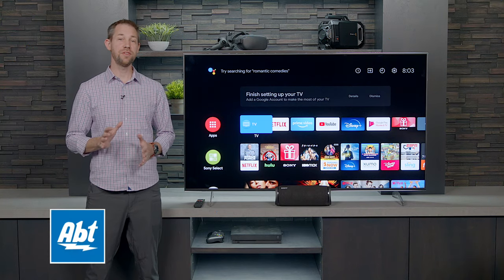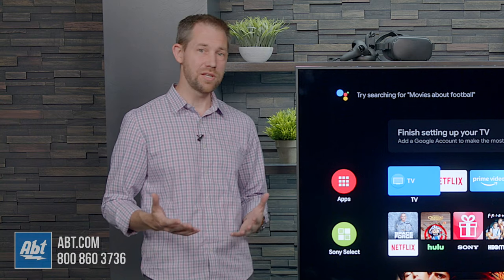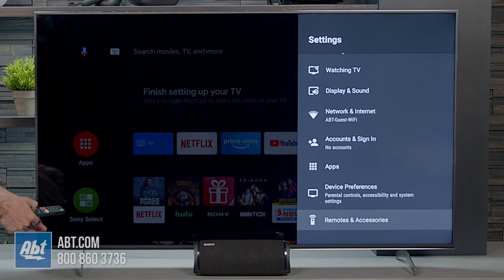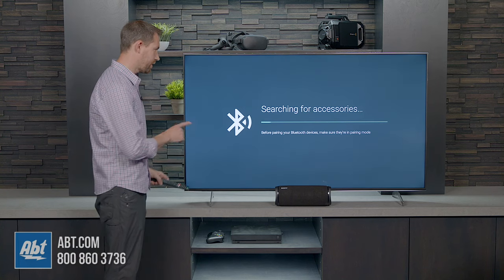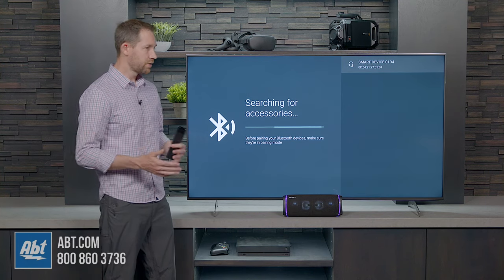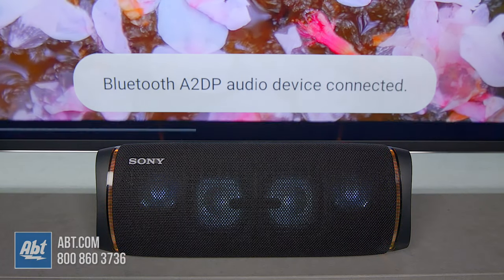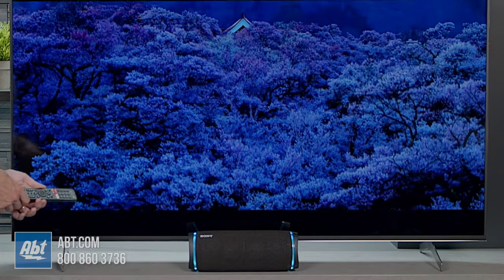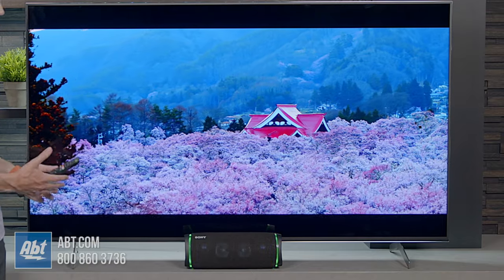How to Connect a Bluetooth Speaker To Your TV - Sony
In this video, we show you how to connect a bluetooth speaker to your TV. For this example we used the Sony XBR65X900H TV and SRS-XB43 bluetooth speaker. The process in this video is specific to these two pieces, but it will be similar between most TVs and bluetooth speakers. For any questions on products purchased from Abt you can always call, email, or chat with one of our experts online at:

More Ways To Follow Abt